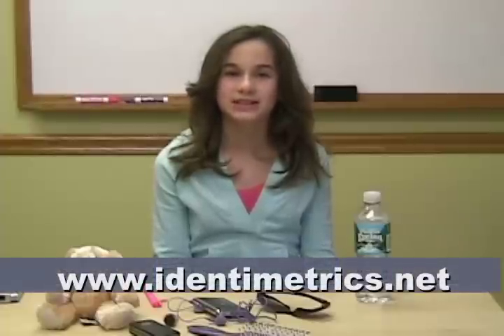Biometric Student Identification from identiMetrics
Josie has a problem with lost ID cards and forgotten PIN numbers. She uses identiMetrics Biometric ID Management for identification in the cafeteria, attendance, library and bus.